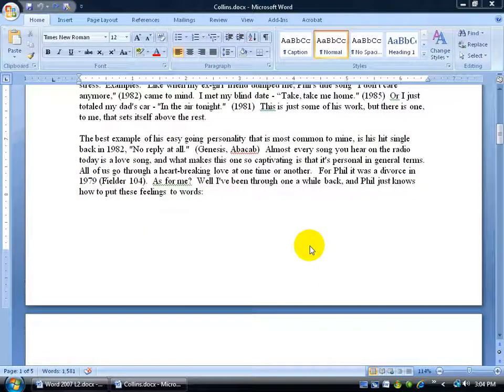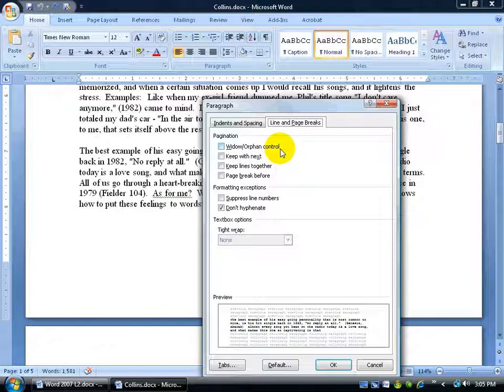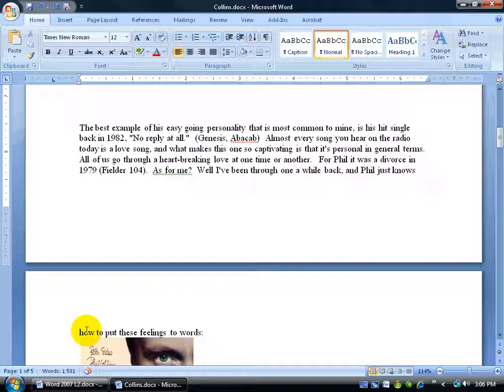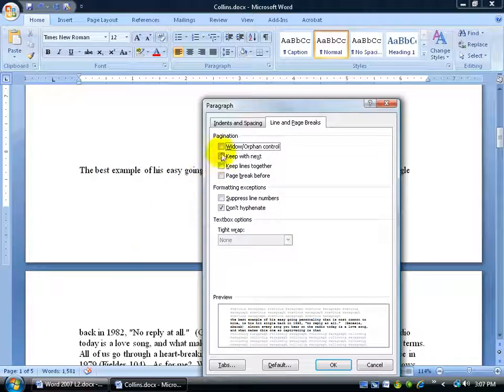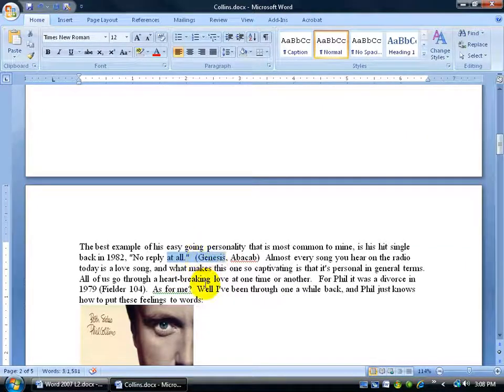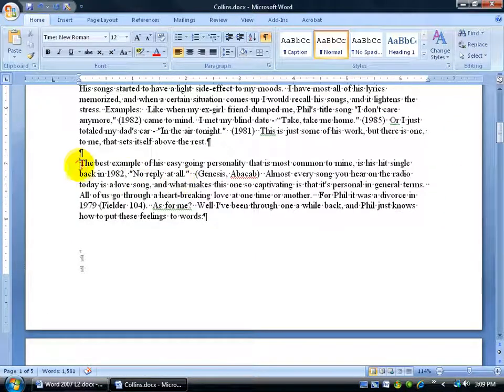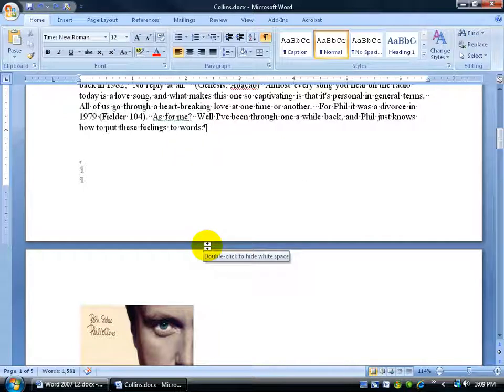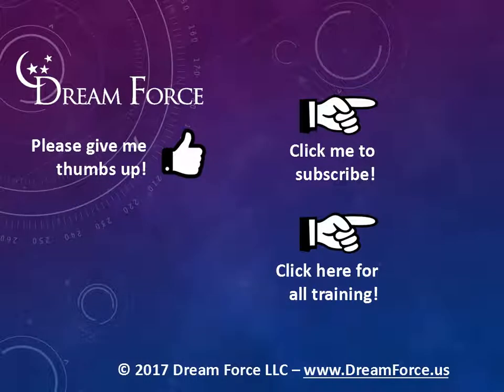Word 2007: Paragraph Line & Page Breaks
Word 2007 training video paragraph control, or working with paragraphs between pages including: Widow and Orphan control, keep with next, keep lines together and page break before.